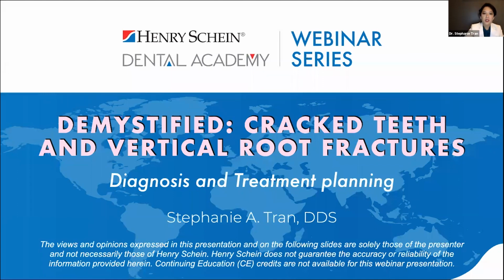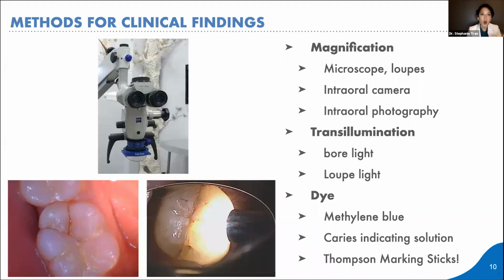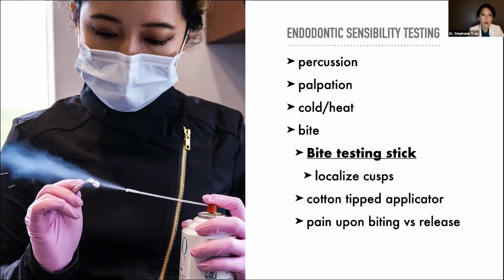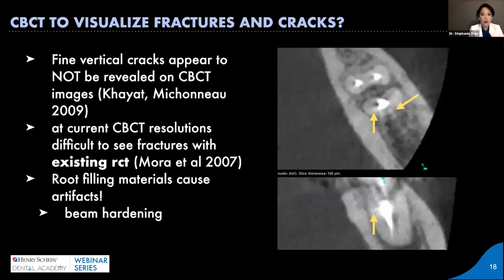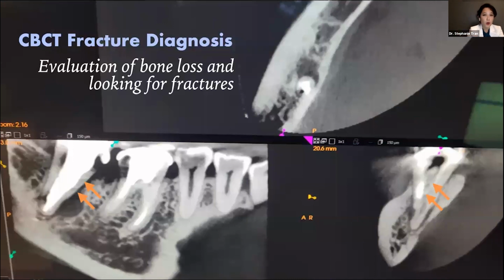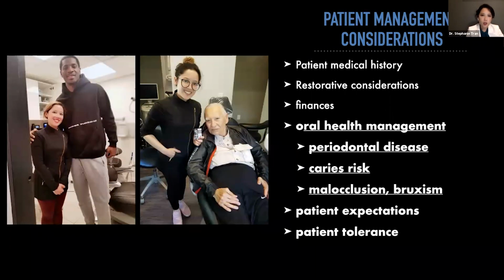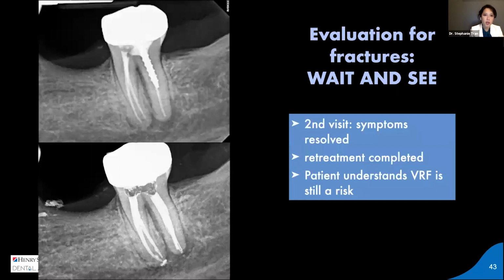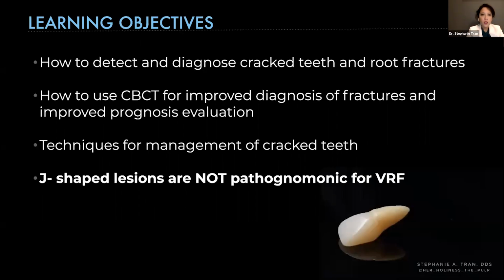Demystified: Cracked Teeth & Vertical Root Fractures [Diagnosis & Treatment Planning]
Vertical root fractures (VRF) and cracked tooth syndrome represent some of the most difficult clinical problems to diagnose and manage. CBCT, in conjunction with clinical findings, is extremely helpful in the detection, and treatment planning of fractures.

Additionally, with more options of endodontic and restorative materials, proper management of cracked teeth can allow patients to maintain their natural dentition more predictably than ever before.

Join Dr. Stephanie Tran, a Board-Eligible Endodontist, for a review of:
• The detection and diagnosis of cracked teeth and root fractures
• Use of CBCT for improved diagnosis of fractures and improved prognosis evaluation
• Techniques for management of cracked teeth